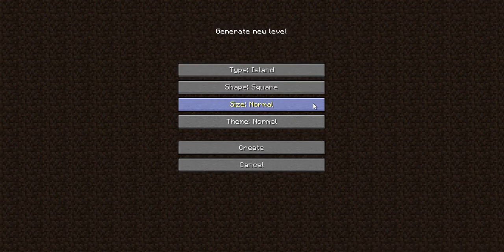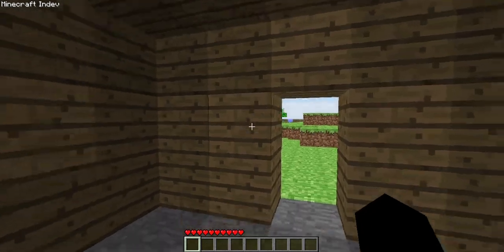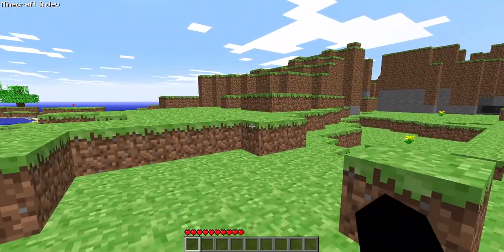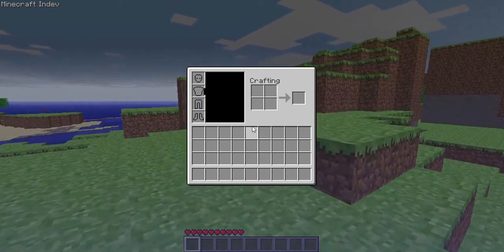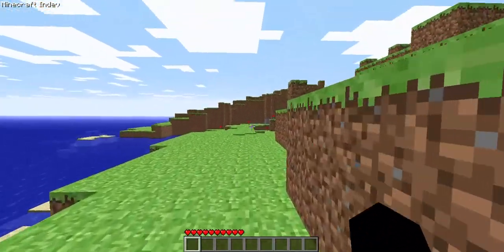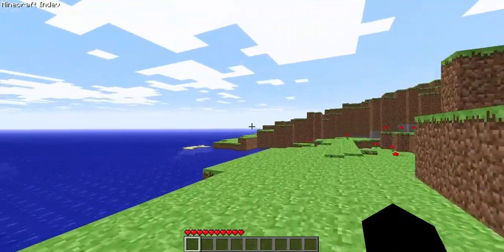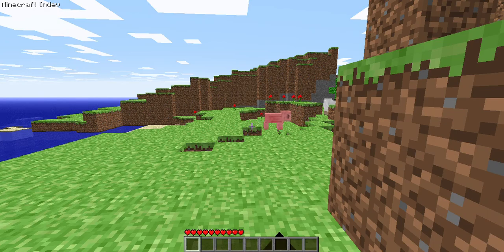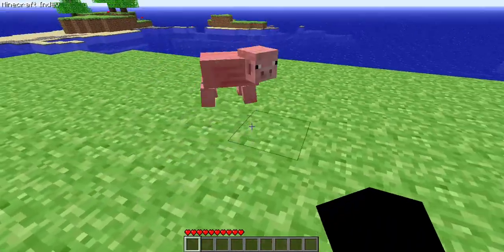Minecraft Indev Bug